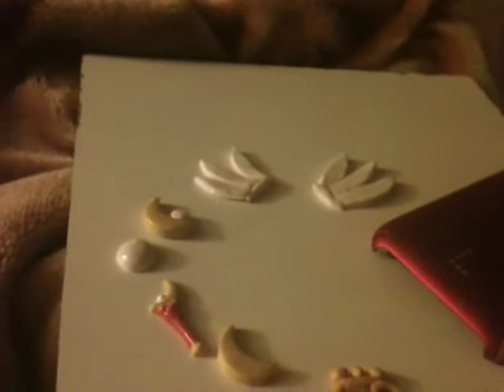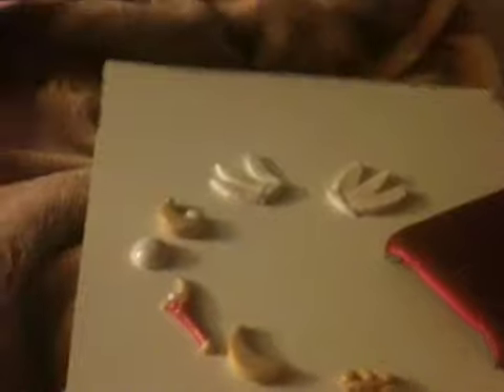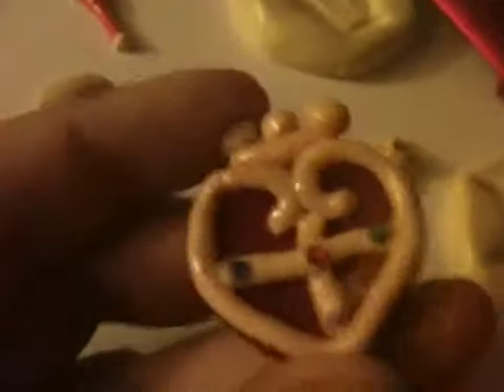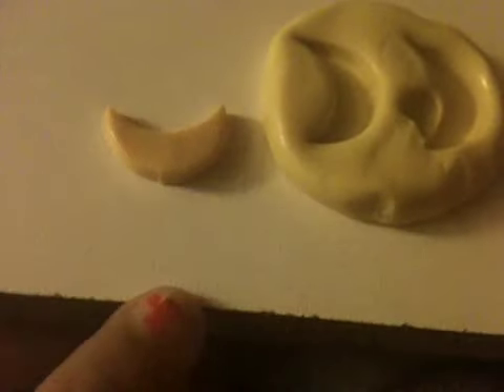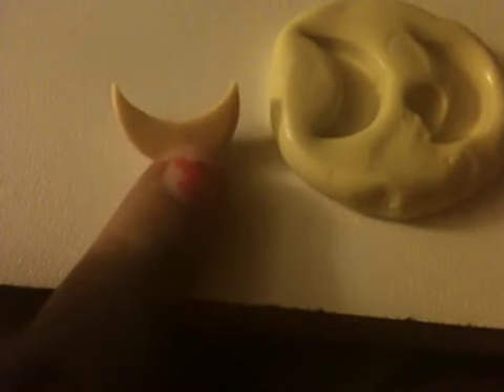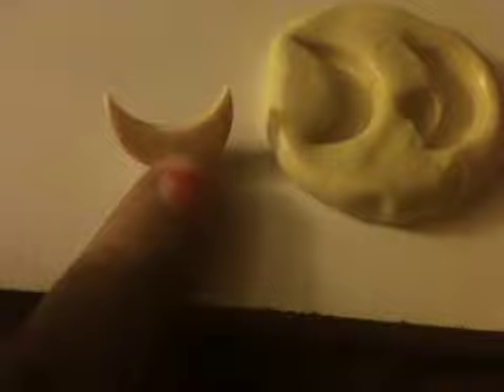Sailor moon deco iphone case pt1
Before starting and handmade cabochons for the case